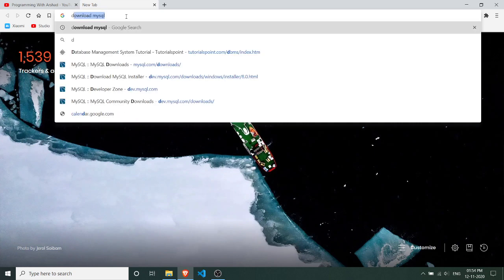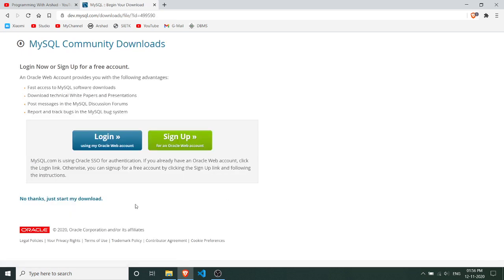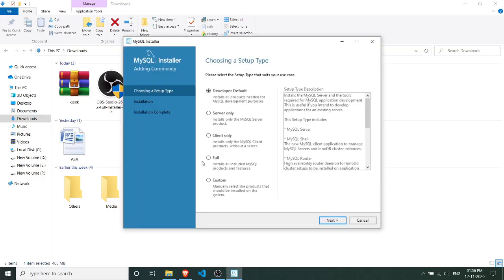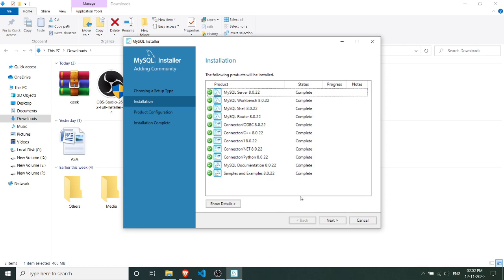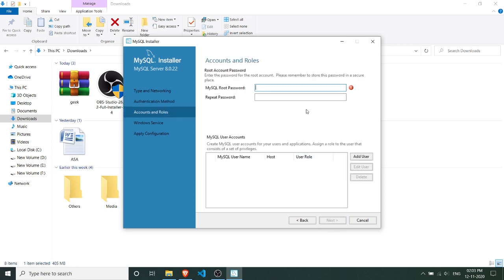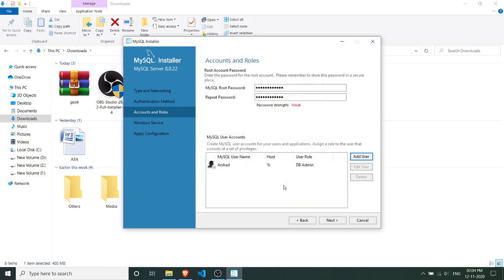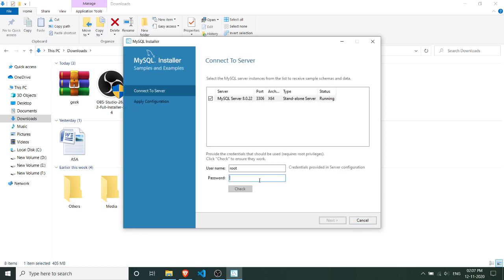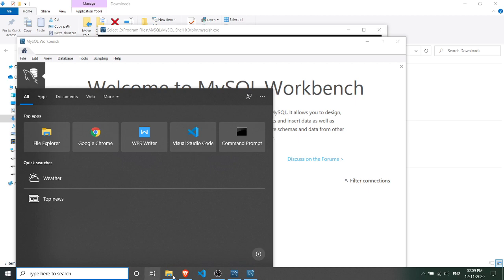How To Install mySQL In Windows??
Hello Programmers.

In this video we had seen how to install mySQL for windows...